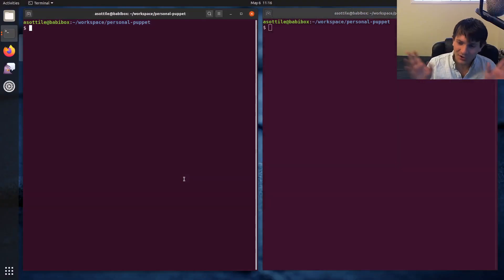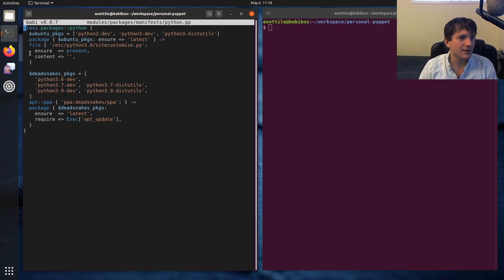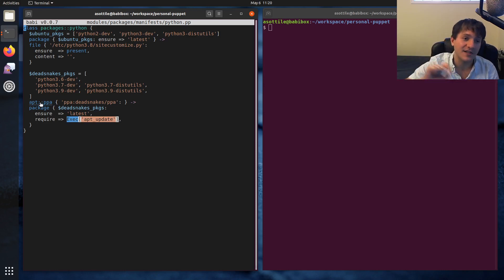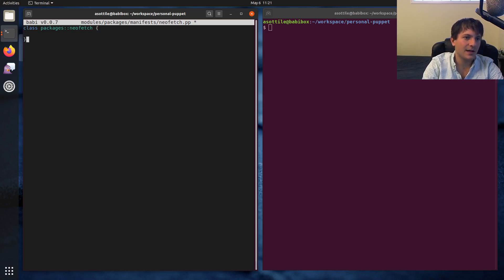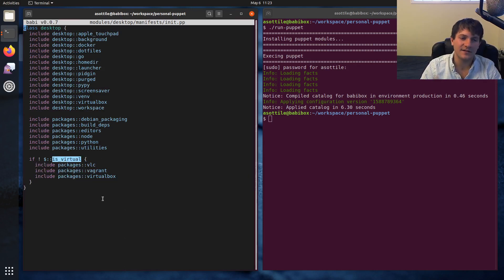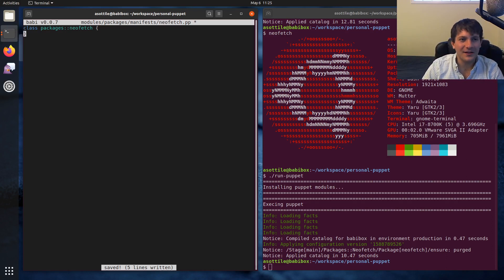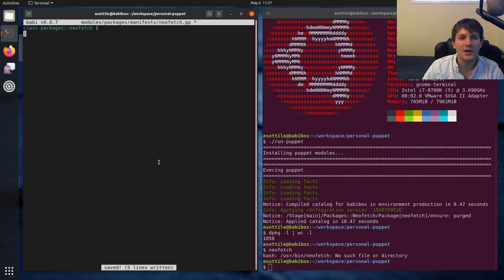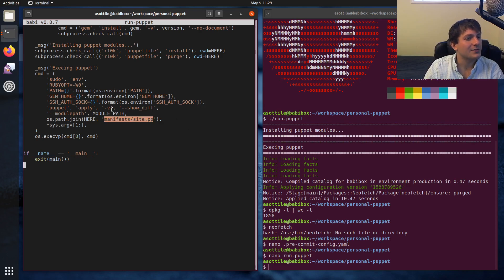configuration management (devops) (intermediate) anthony explains #019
today I describe the state of my configuration management -- using puppet to manage the installed software on my machines!